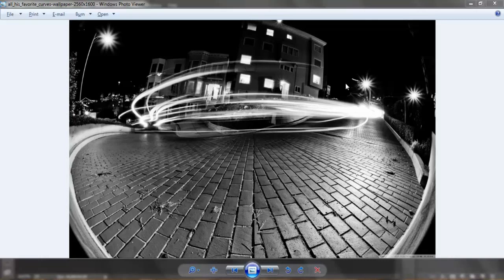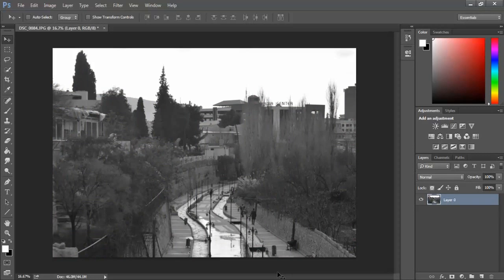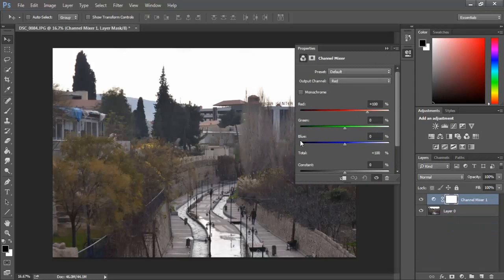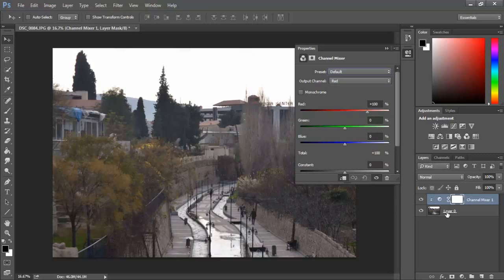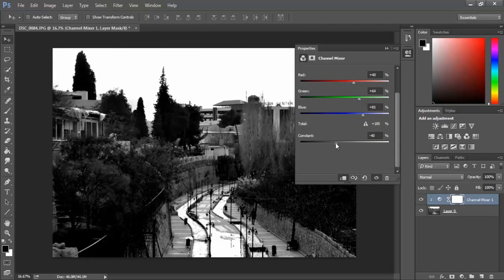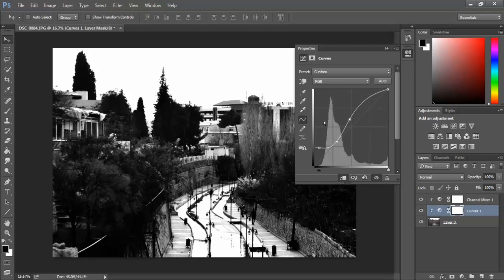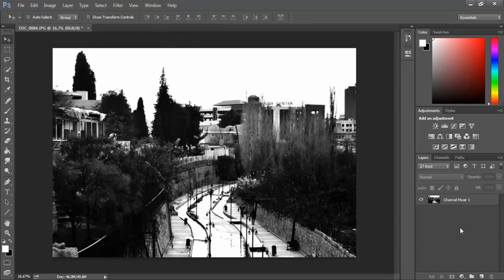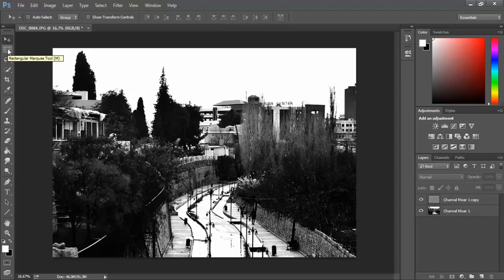photoshop tutorial . Rich black and white color grading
black and white methods_photoshop tutorial